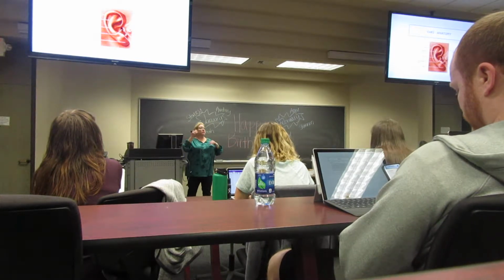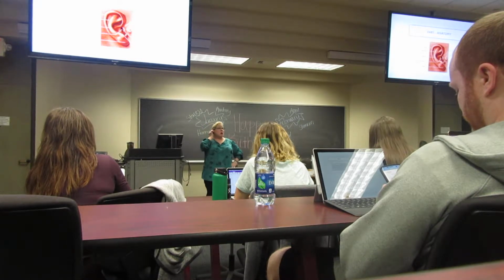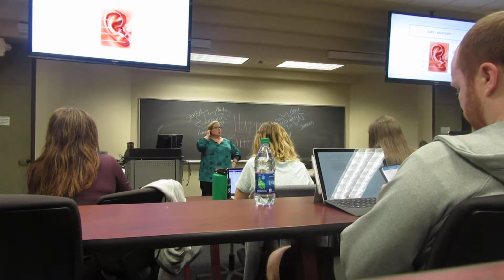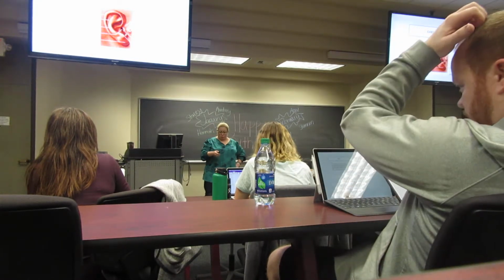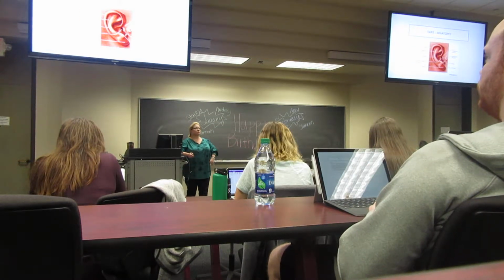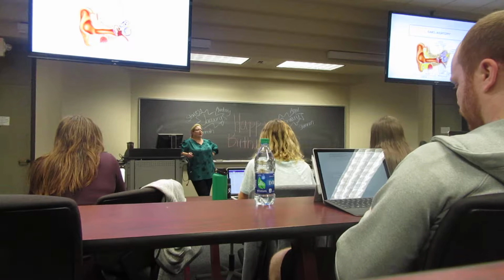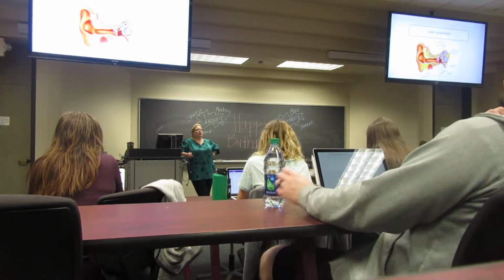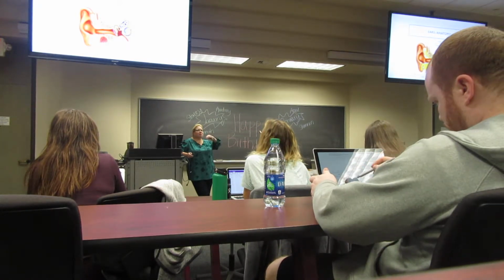Phys Di Head Pt 1